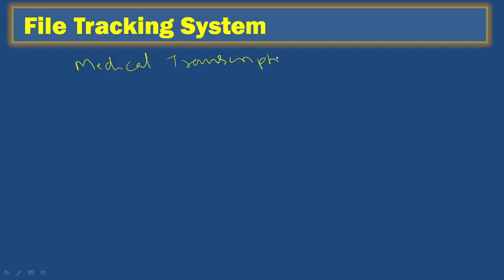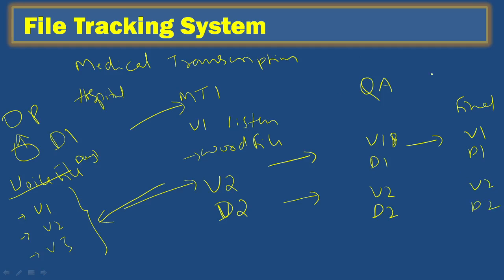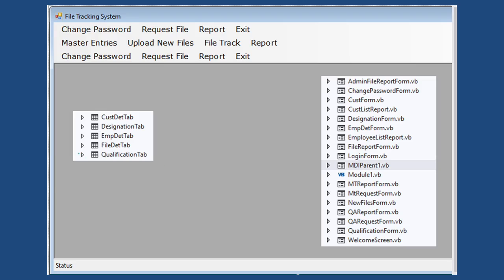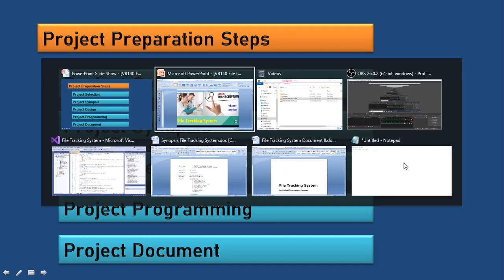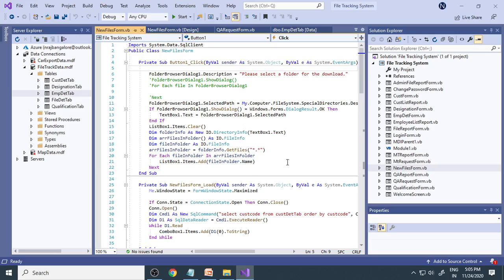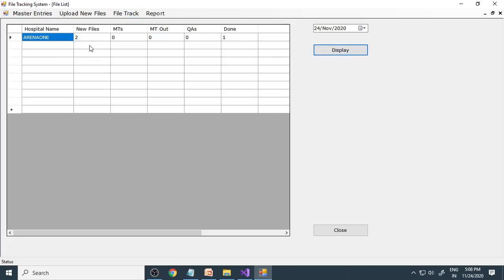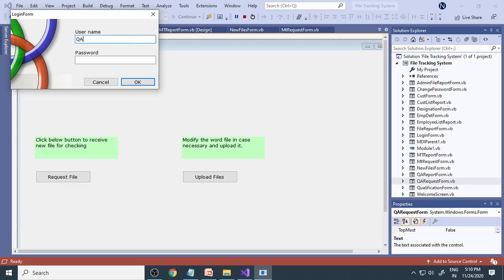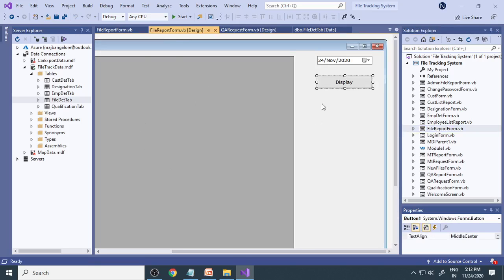File Tracking System for Medical Transcription Company| VB.net CSharp Java Mini Major Demo VB140